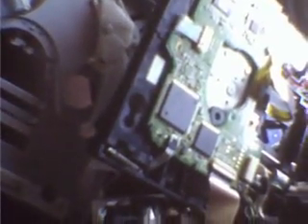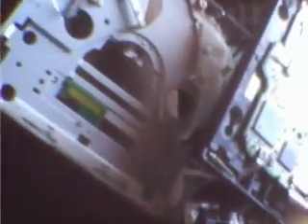How to fix a wii 90% WORKS! (Disk read error)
This video will help you solve the huge problem with the wii console and so i found the only camera i had to try and help the folks who really want to play again instead of wasting 200$
I REALLY DO APOLOGIZE FOR THE QUALITY!
IF ITS THAT BAD I WILL FIND ME A CAMERA AND REMAKE THIS PLUS I WAS PLANNING ON DOING THAT SO DON'T FREAK.